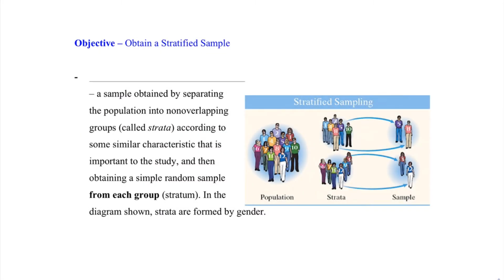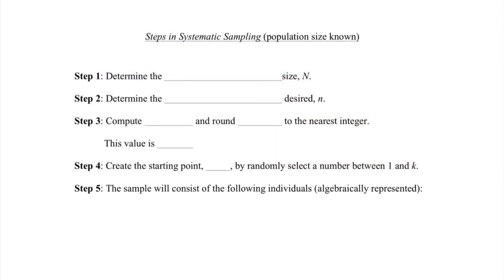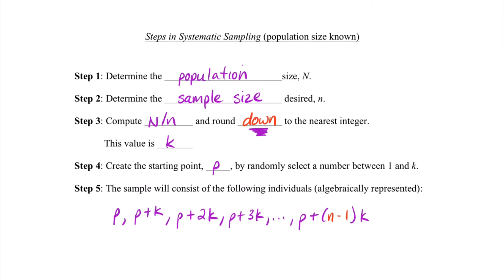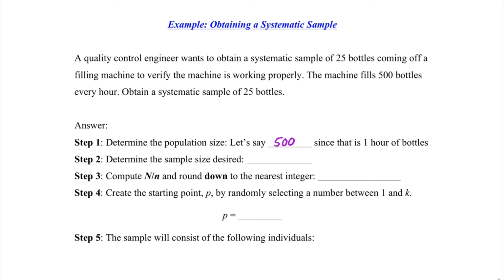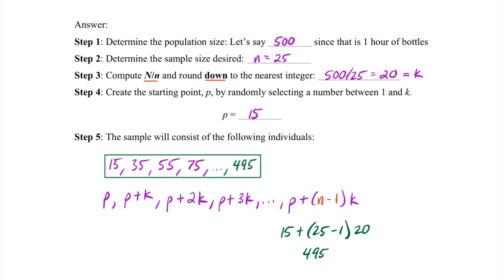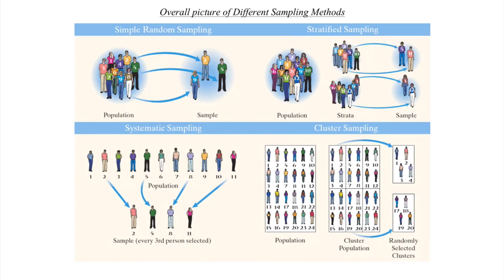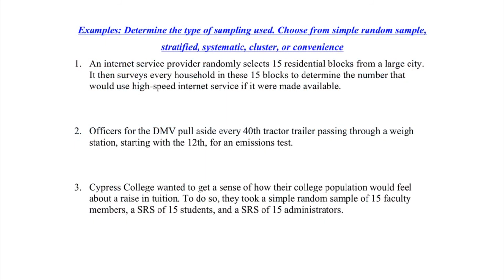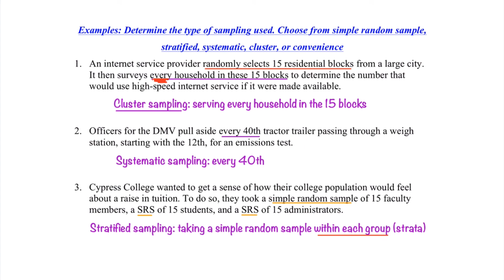Math 120 Section 1.4 - Other Effective Sampling Methods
Other Effective Sampling Methods